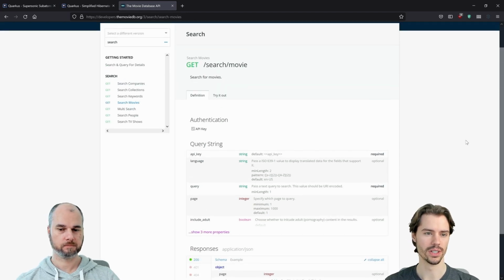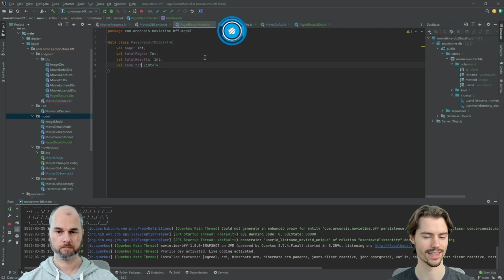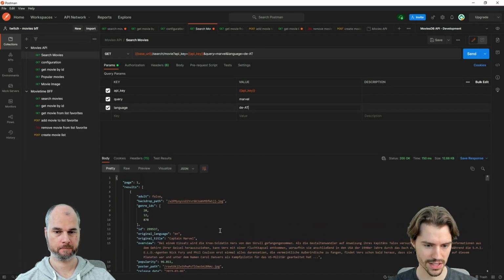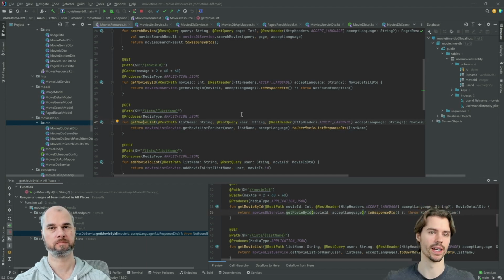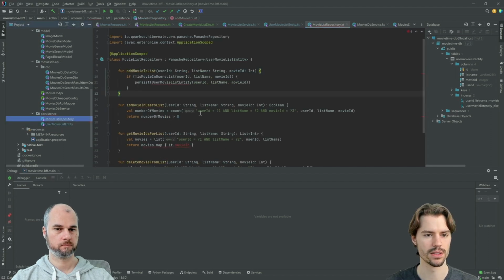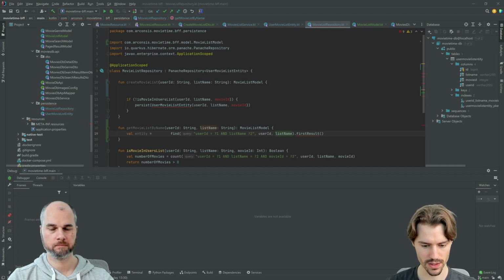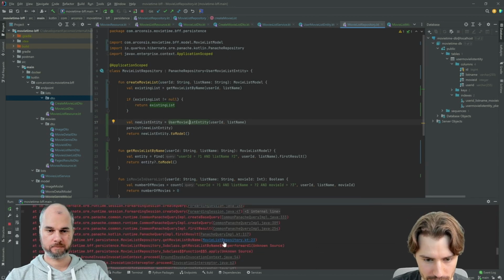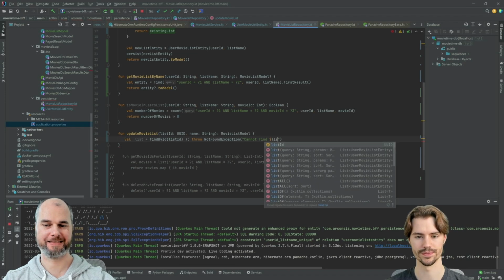Return your movies... Finally | Quarkus | Backend Development: Part 5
Updating some endpoints... Let's go